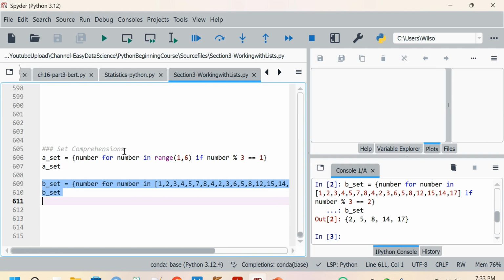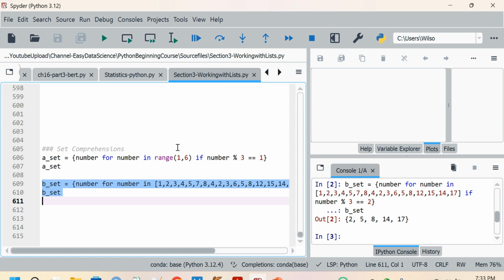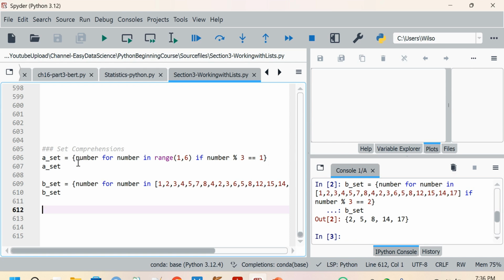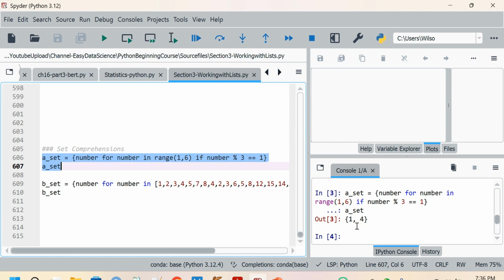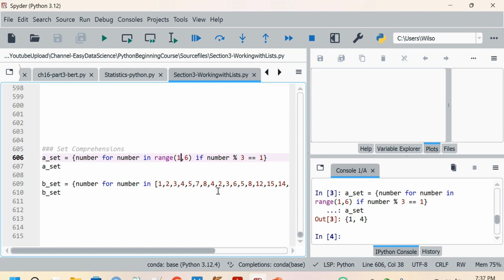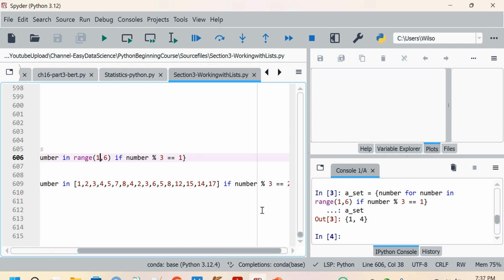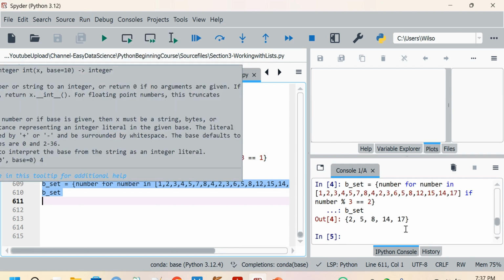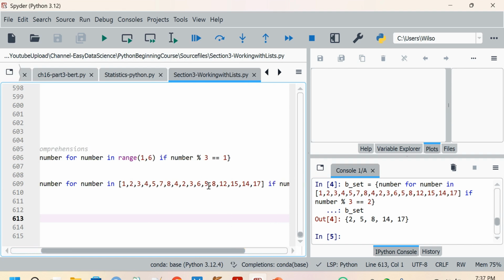Easy Python | Set comprehensions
Like dictionary comprehensions, but if there are only expressions without key value pairs inside the brace , then the result is a set.

a_set = {number for number in range(1,6) if number % 3 == 1}
a_set

b_set = {number for number in [1,2,3,4,5,7,8,4,2,3,6,5,8,12,15,14,17] if number % 3 == 2}
b_set